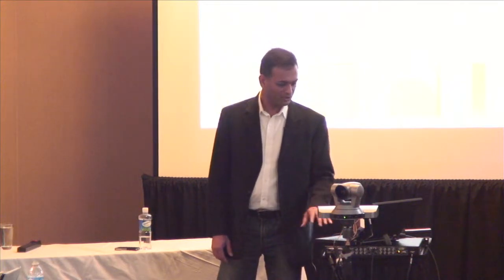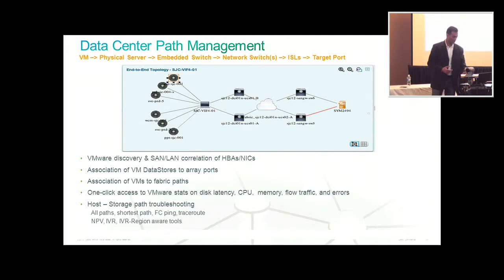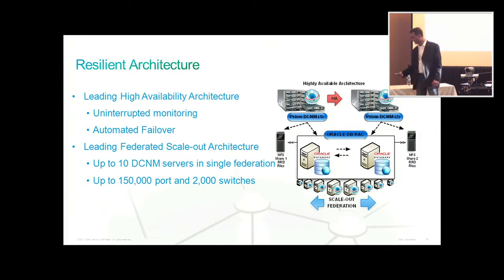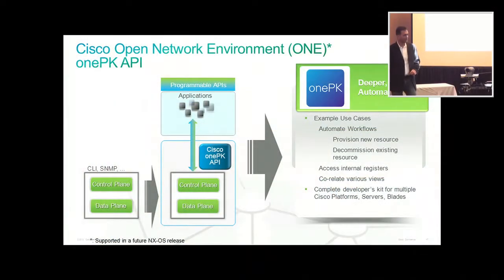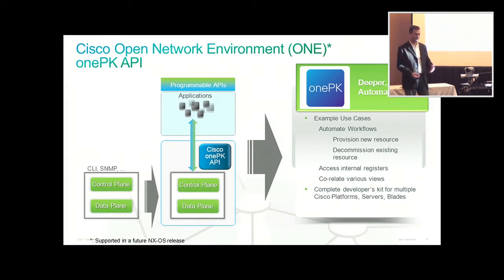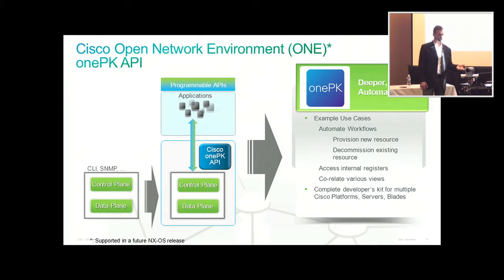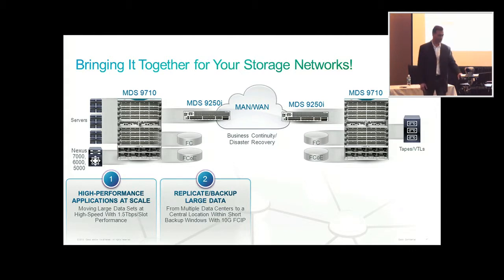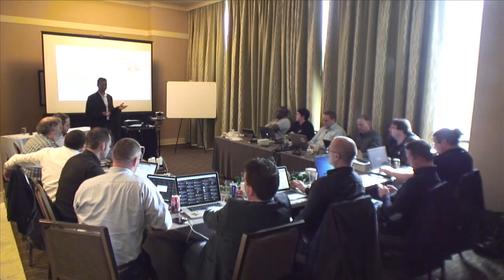Cisco MDS Management